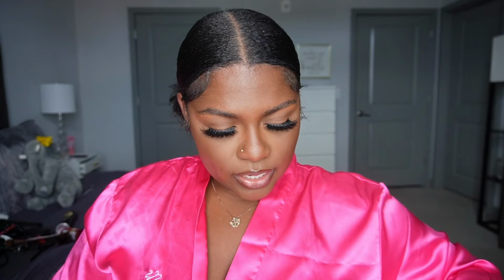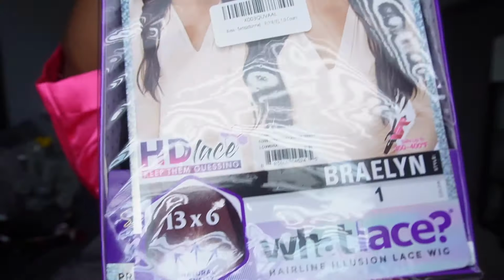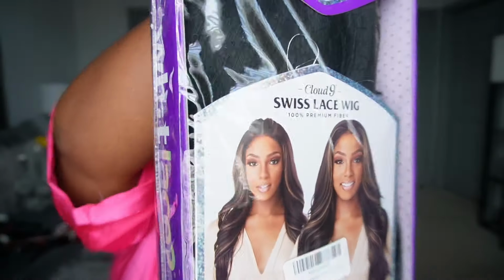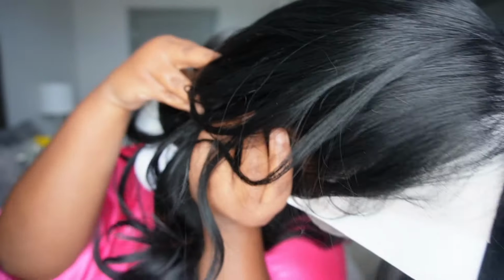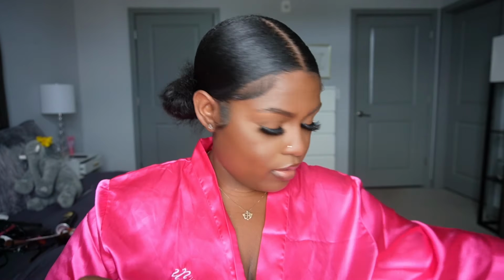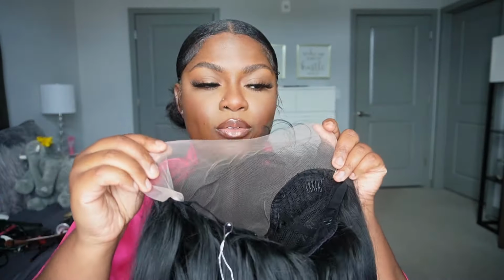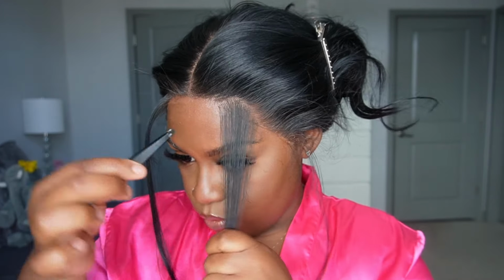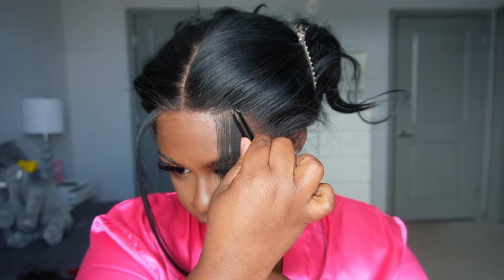WOW I'M OBSESSED! 😍 $50 VIRGIN HAIR DUPE FROM AMAZON PRIME | SENSATIONNEL WHAT LACE BRAELYN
WIG LINK: Sensationnel WHAT LACE 13x6 Wigs - Cloud 9 Synthetic Hair Hand Tied Natural Preplucked Hairline Illusion Lace Frontal Lacewig -Whatlace BRAELYN
Color: 1 (jet black)

About Me:
Age: 25
Sign: Gemini
State: Virginia
Camera: Sony ZV-E10